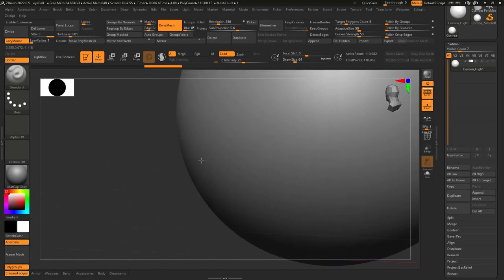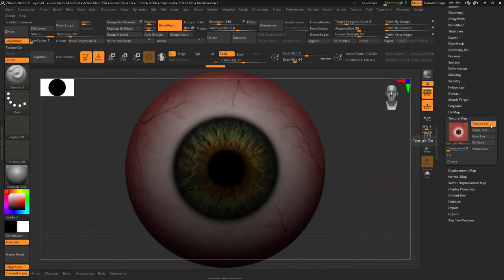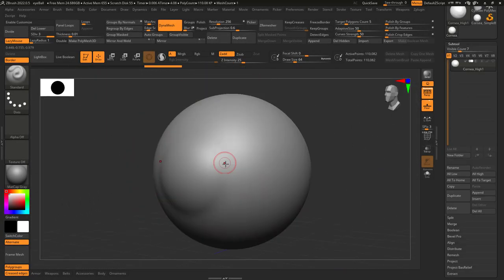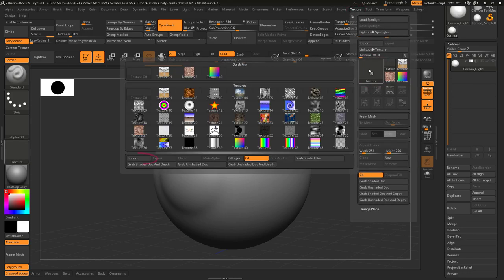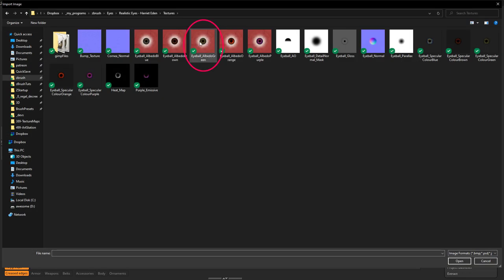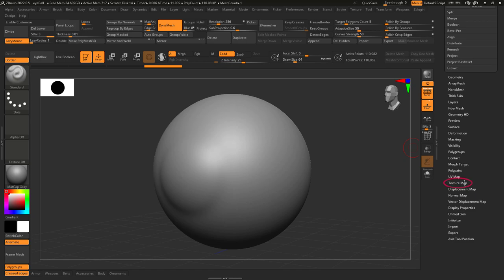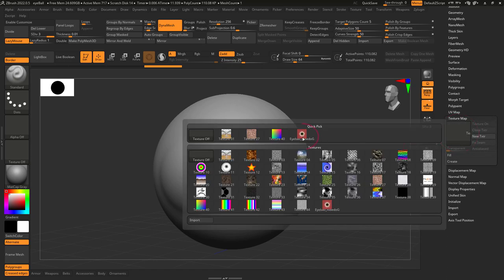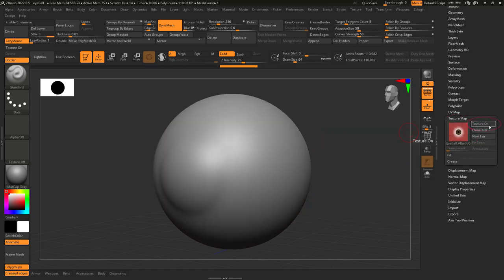ZBrush - Applying Texture Maps (IN 30 SECONDS!!)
The "Bread-And-Butter" of all 3D software, learn everything you need to apply ZBrush Texture Maps in 30 seconds-!!